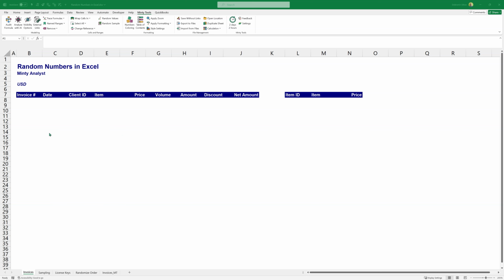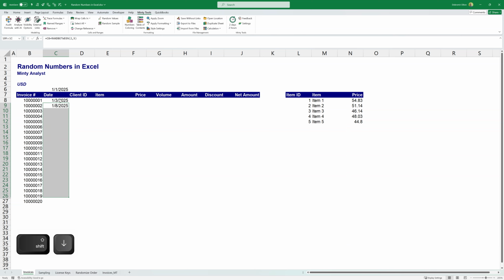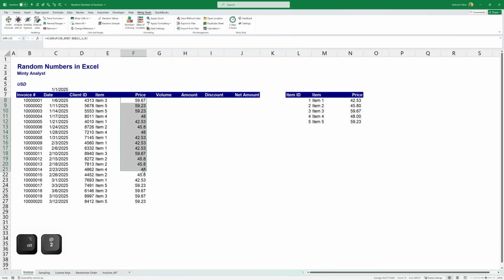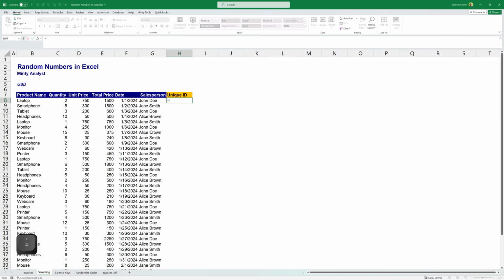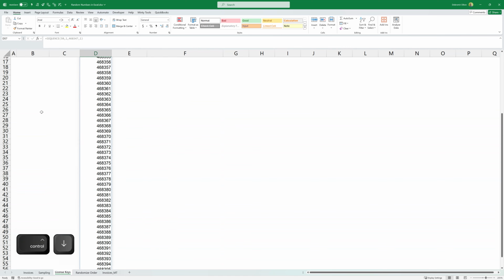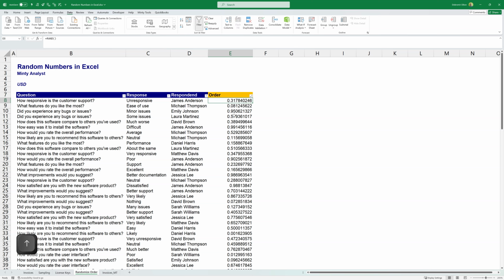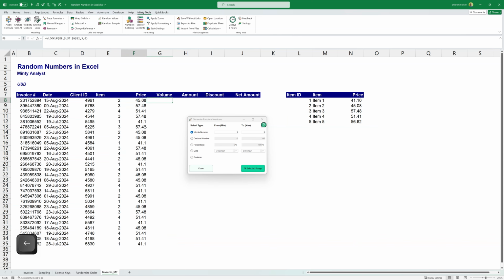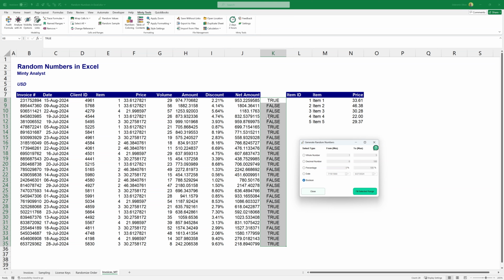Generating Random Values in Excel (Practical Use Cases)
📺 In this video we explore various use cases for generating random values in Excel and how to approach them. Towards the end, I also share how to achieve faster results by employing an Excel add-in. If you ever need mock data to test out model structures and macros or randomized values for model stress testing, this video might be valuable to your.